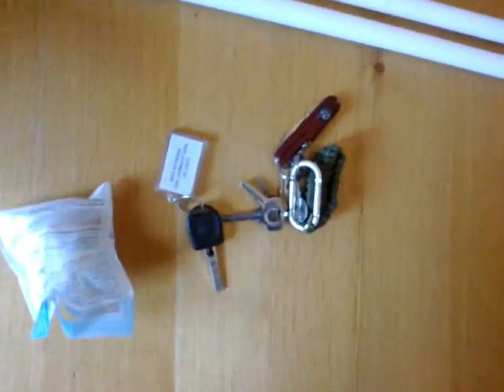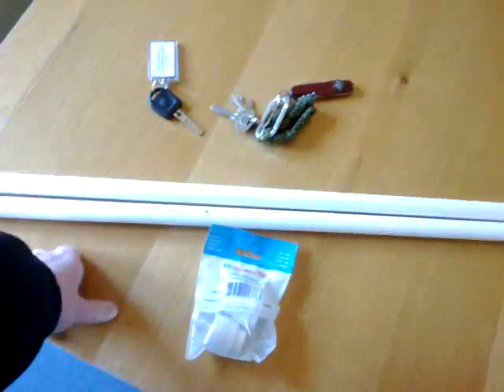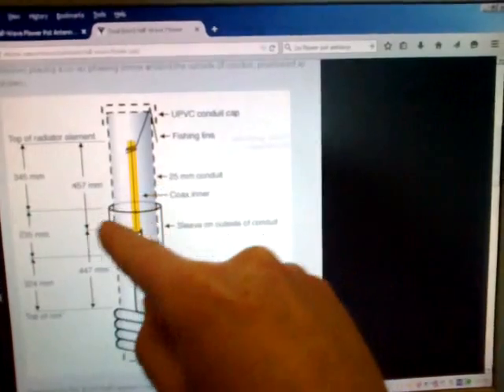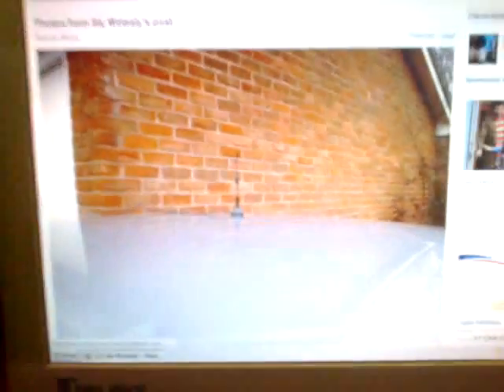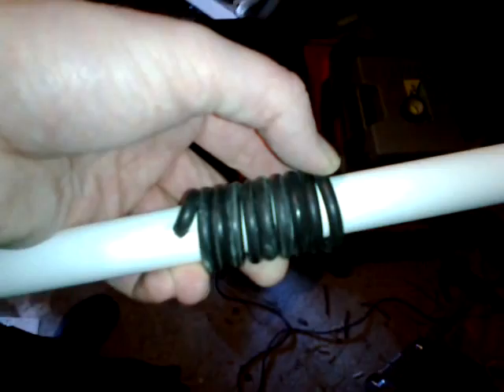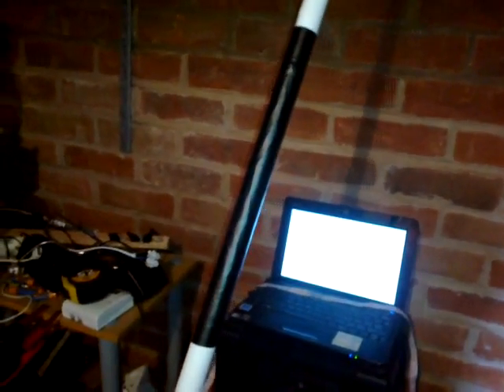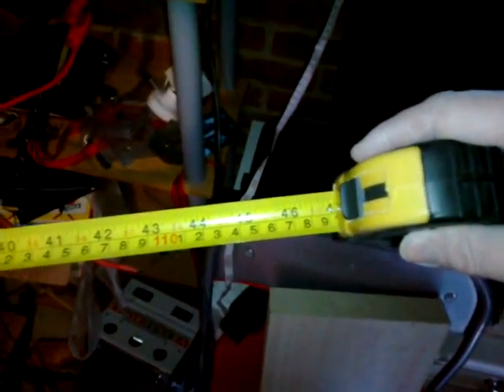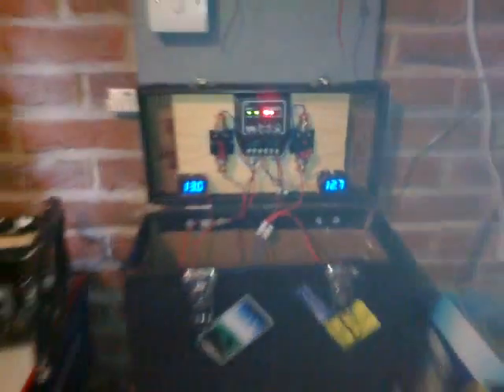homemade dual band half wave flower pot antenna